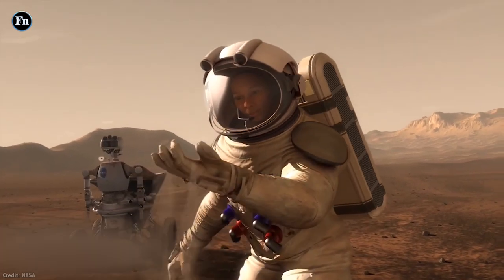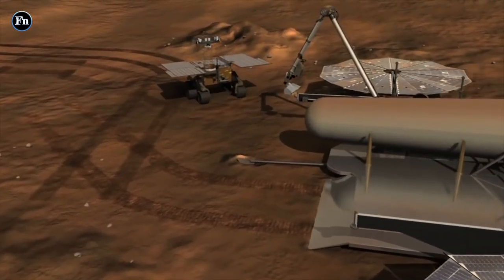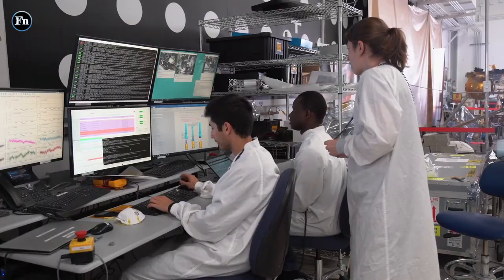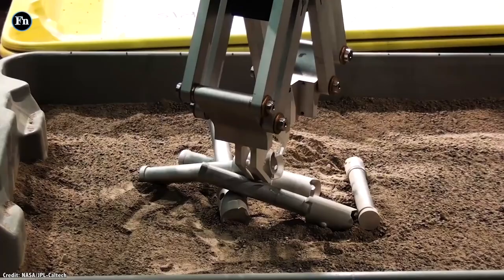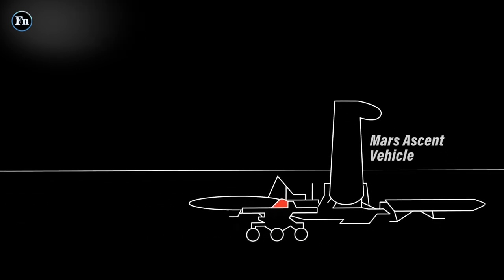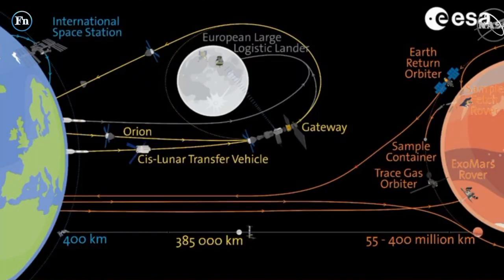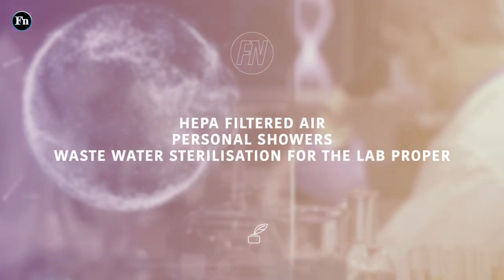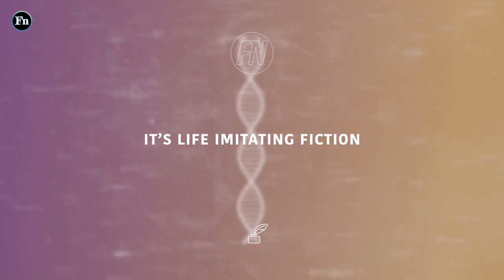How NASA will bring Mars rock samples back to Earth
NASA plans on bringing rock samples from Mars back to Earth in some pretty complicated ways. With the new landing of the Perseverance rover and the use of the Mars helicopter Ingenuity, more and more discoveries will be made on the Martian planet. The first flight of Ingenuity will take off April 19, 2021. The Ingenuity would be the first unmanned flight on another planet.